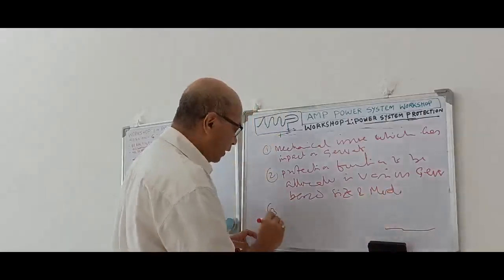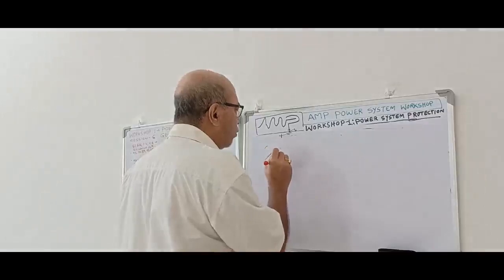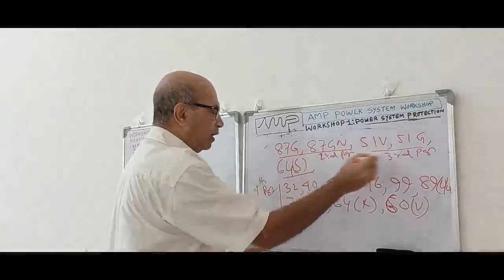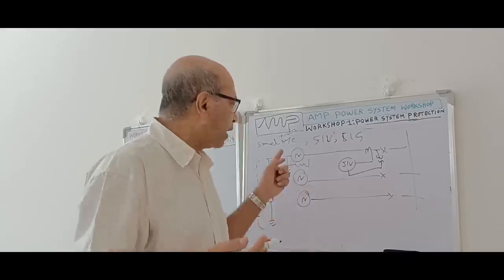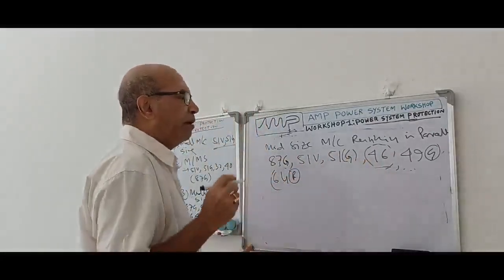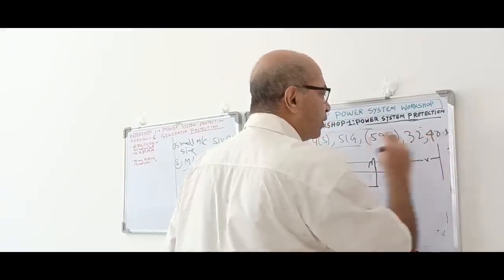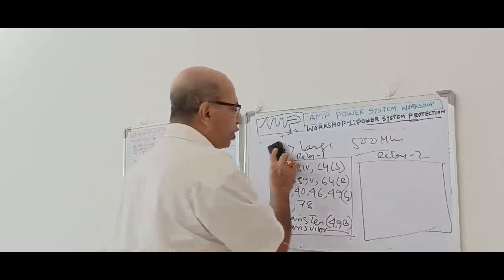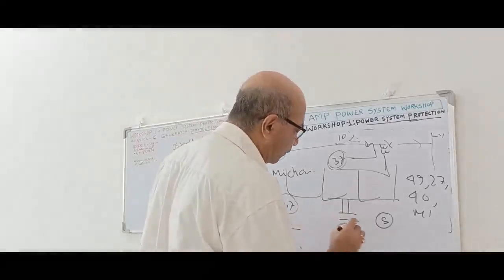SESSION-6 PART-5: GENERATOR'S VARIOUS PROTECTION &TRIPPING SCHEMES + PRIMEMOVER'S MECHNICAL ISSUES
Session-6, Part-5 :
This is the last part of AC Generator Protection. It addresses
1)  Various  Operational  events( Mechanical) of prime movers   which has an impact to generator's   protection performance/output
2) Generator's  various protection schemes based on the size and mode of operation .
3)  Various Tripping Schemes of Turbine -Generator set based on protection function operation .
4) It also deals with LOW FORWARD POWER INTERLOCK  for non urgent  protection function operation.
EARNEST REQUEST :
If you are interested  with turbine Generator protection system  and have time in hand,, please watch all the  FIVE PARTS  of the video under SESSION-6  in order ( Part-1, 2, 3, 4 & 5) to have a focused understanding  and /or to refresh it.